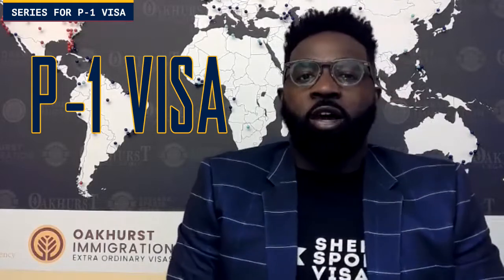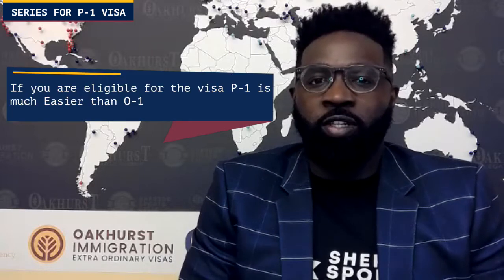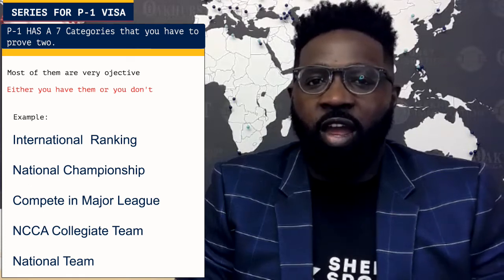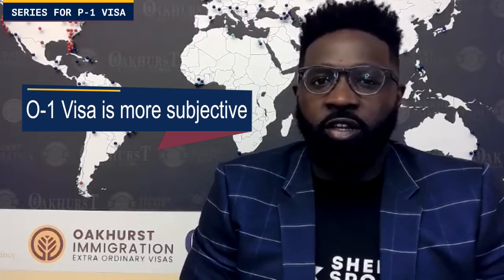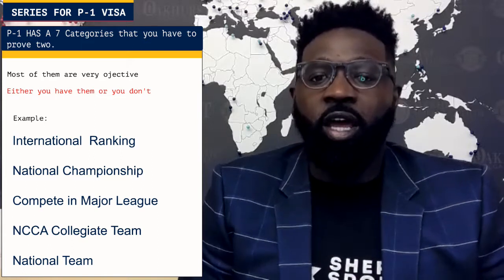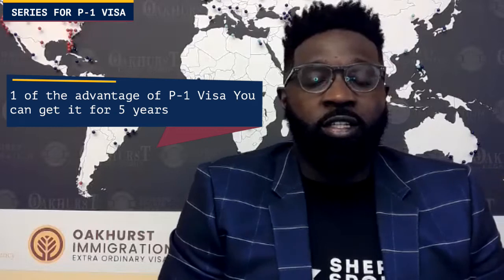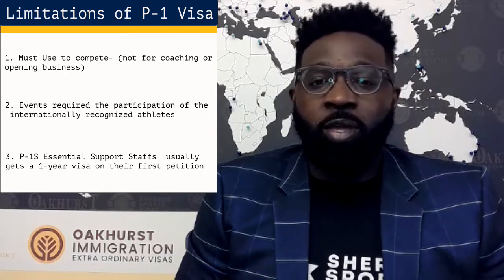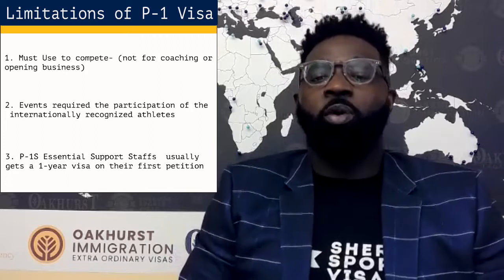Introduction to Drafting P-1 Visa Petitions for Internationally Recognized Athletes